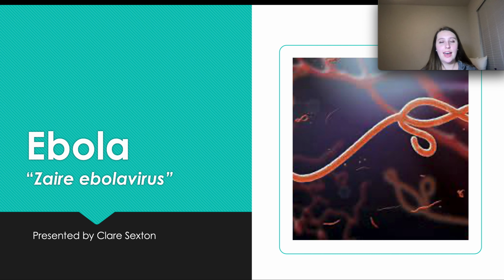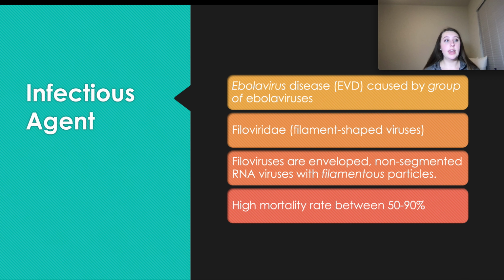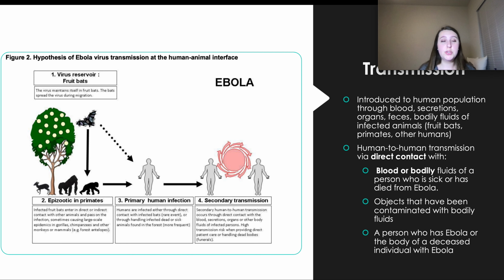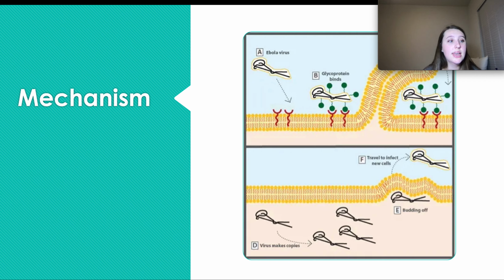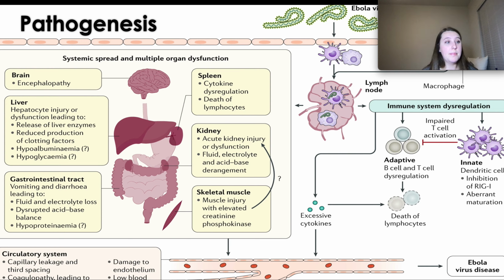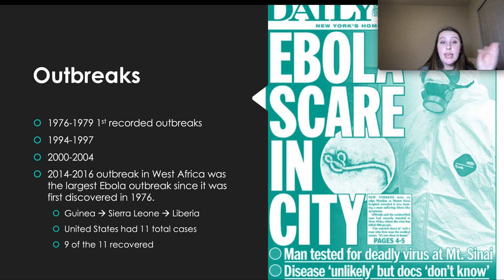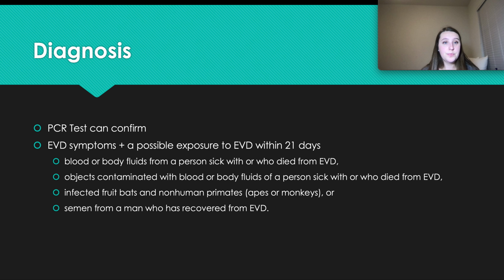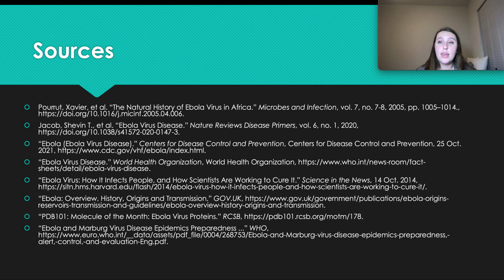Ebola Presentation Clare Sexton